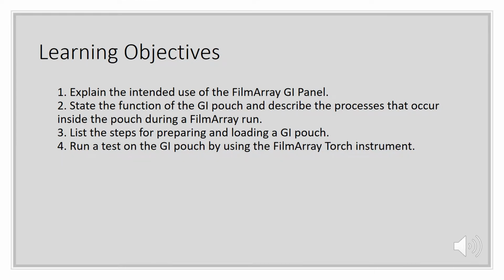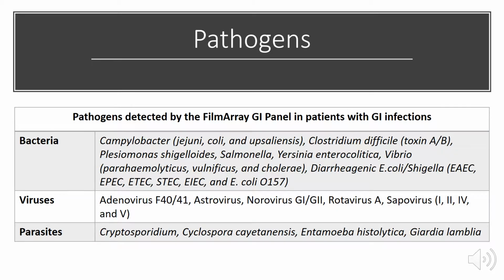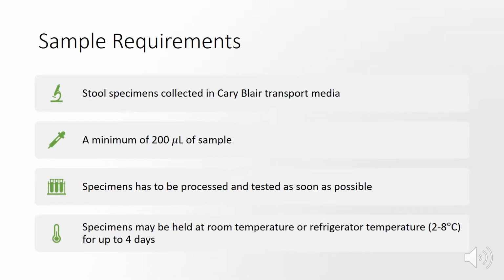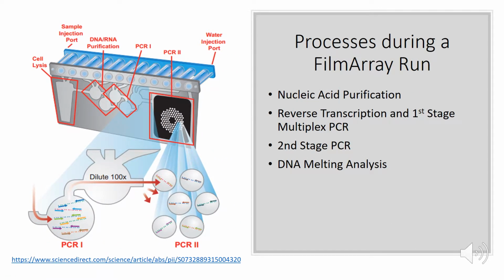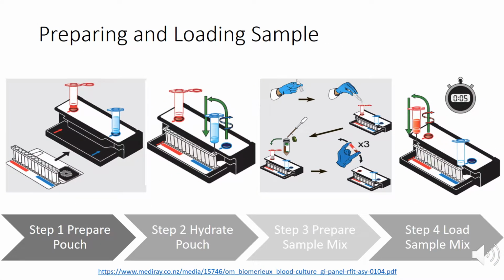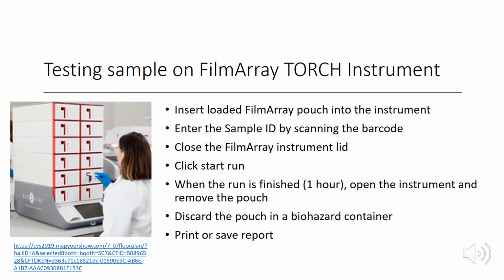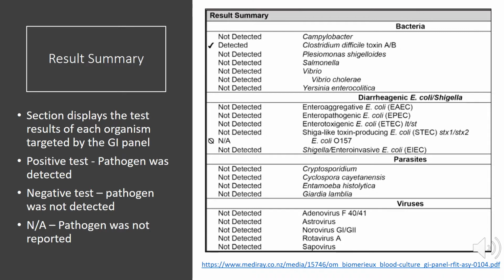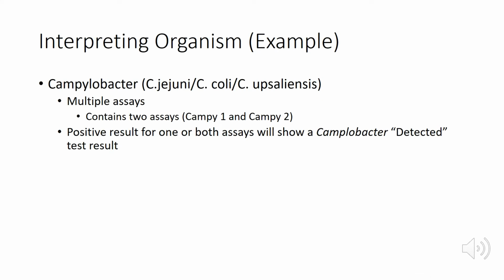FilmArray GI Panel